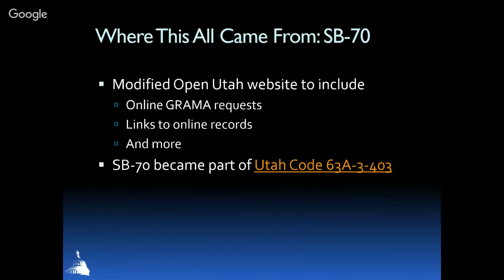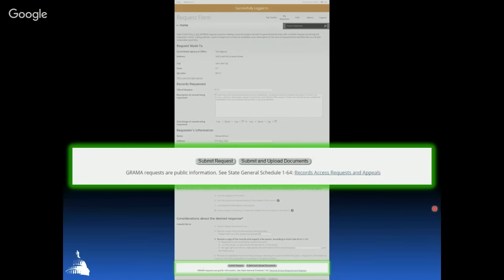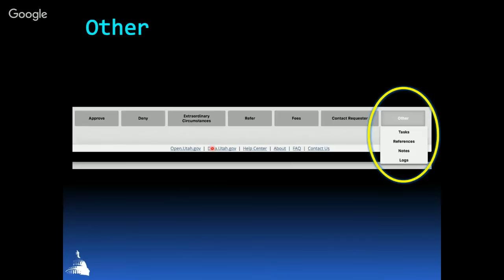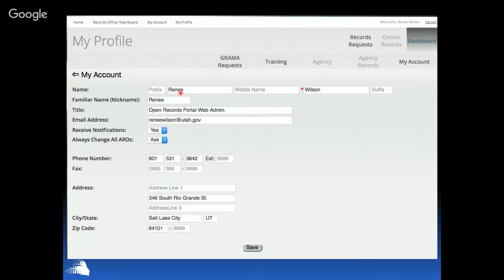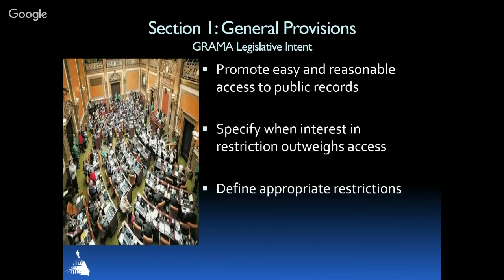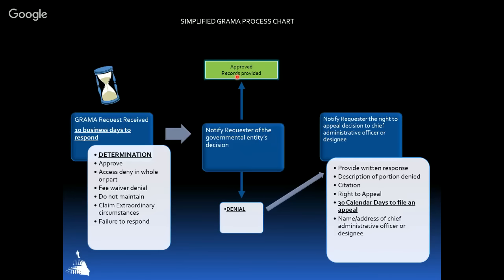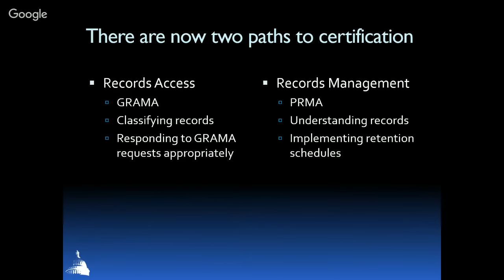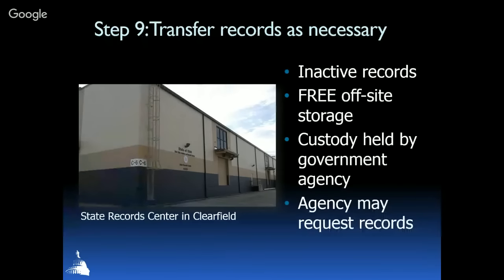Open Records Portal for Local Agencies & New Certification Options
To view the updated video with visible slides at the beginning and no front-end dead time,

The first half of the presentation will focus on the Open Records Portal and how to use it as a records officer. The second half focuses on records officer certification options. Two certification tests are available: Records Access and GRAMA Essentials; and Records Management Essentials.